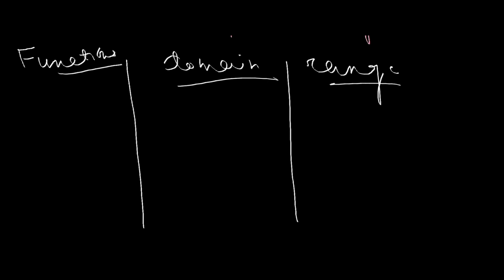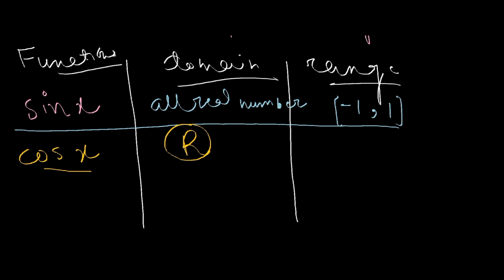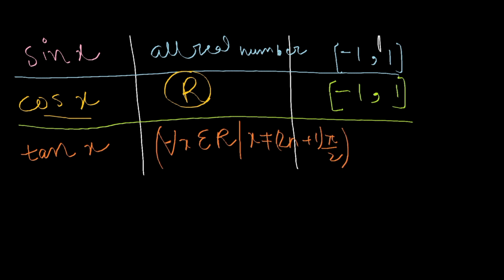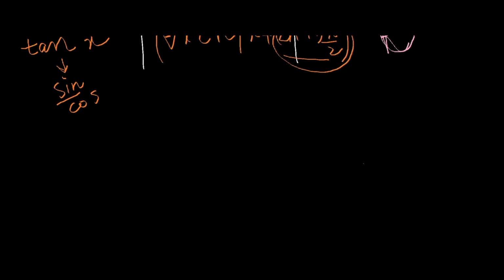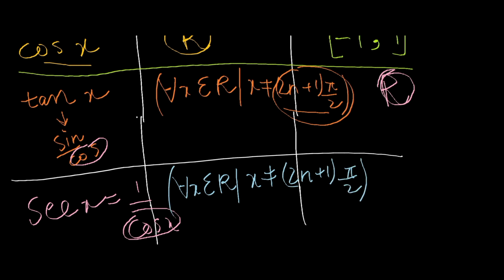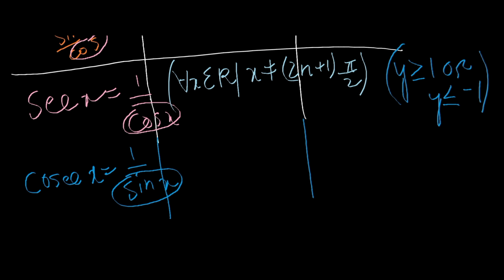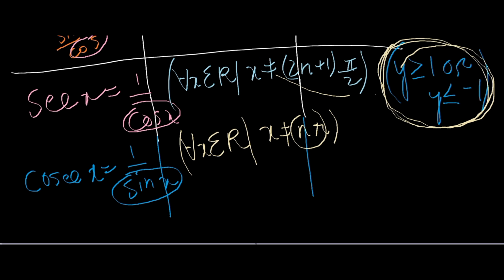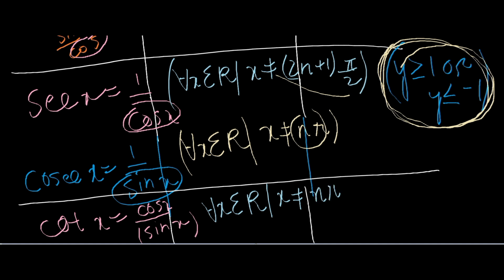What are Trigonometric Functions? Sine, Cosine, Tangent and more!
Title: What are Trigonometric Functions? Sine, Cosine, Tangent and more!

Stuck on different mathematical function types? If trigonometric function notation ($sin θ$, $cos θ$, $tan θ$) is confusing you, this complete guide is for you!

Rational and trigonometric functions are tricky! Today on The Open Equation, we are breaking down the absolute core of mathematical trigonometry: Trigonometric Functions. We move from theory to worked examples you will see on Algebra 2 and Pre-Calc tests (and standardized exams like USAT/SAT).

I will show you how to find the domain and range for each specific type confidently without getting twisted. Forget memorization—build true mathematical intuition.